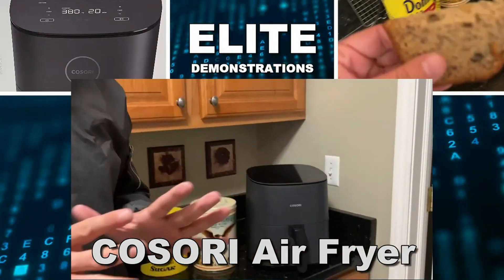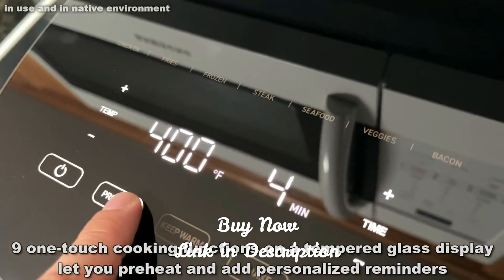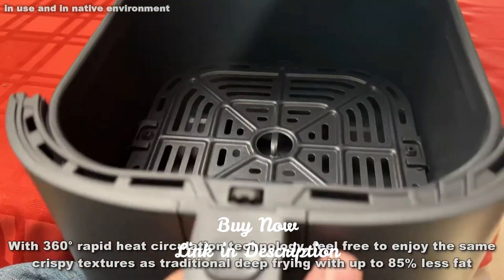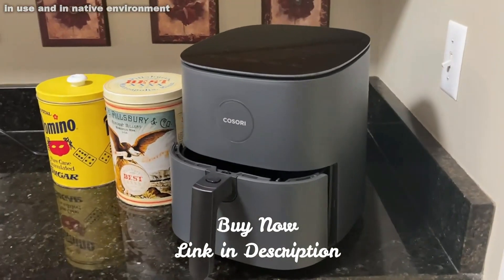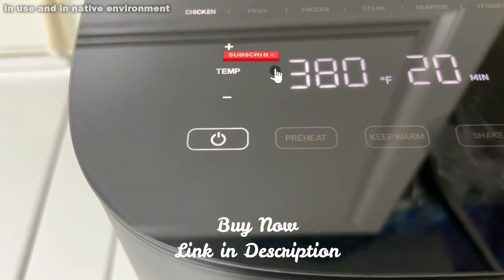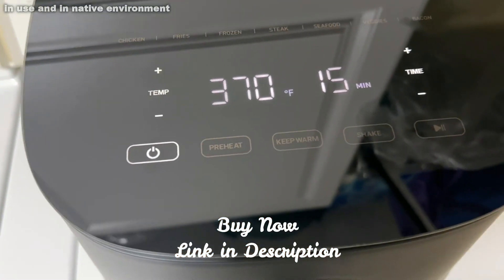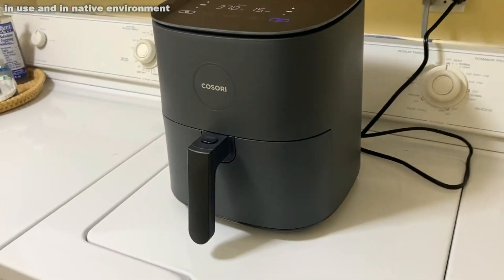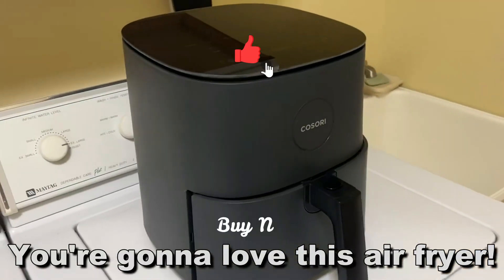COSORI Air Fryer, 5 QT, 9 in 1 Airfryer Compact Oilless Small Oven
COSORI Air Fryer, 5 QT, 9-in-1 Airfryer Compact Oilless Small Oven, Dishwasher-Safe, 450℉ freidora de aire, 30 Exclusive Recipes, Tempered Glass Display, Nonstick Basket, Quiet, Fit for 1-4 People

Color Gray-5Qt
Capacity 5 Quarts
Material Tempered glass panel
UPGRADE VERSION: To get a more premium and larger air fryer, simply search "CAF-P583S-KUS" or “B09BJHB2BD” to find COSORI Pro III Dual Blaze
CUT DOWN 85% OIL :With 360° rapid heat circulation technology, feel free to enjoy the same crispy textures as traditional deep frying with up to 85% less fat
9 EASY FUNCTIONS: 9 one-touch cooking functions on a tempered glass display let you preheat and add personalized Shake Reminders. Let's add some fun to the cooking process
COMPACT BUT SUITABLE CAPACITY : It can hold 5-quarts of cooking space, which fits enough food for 1-4 people, with compact design takes up little room on your counter top
DISHWASHER SAFE: With a nonstick basket, made without BPA and PFOA, easy to clean
COOKBOOK & ONLINE RECIPES : Always be inspired to cook with an included cookbook of 30 original recipes by Cosori R&D chefs and 100+ recipes on the free VeSync app. You’ll be cooking like a pro in no time
EASILY PURCHASE ACCESSORIES: Search "B0BSFNTD3N" to find the COSORI air fryer disposable liners for 5-6Qt air fryer, "B07QHSZGXC" to find the original COSORI accessories set